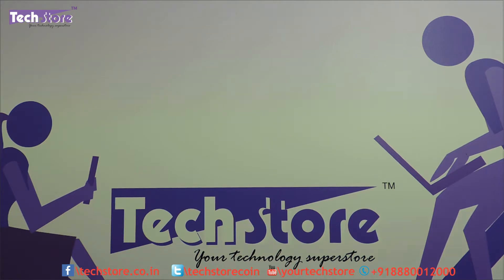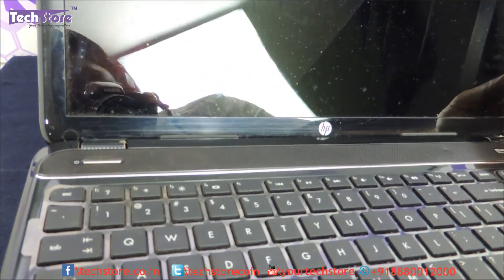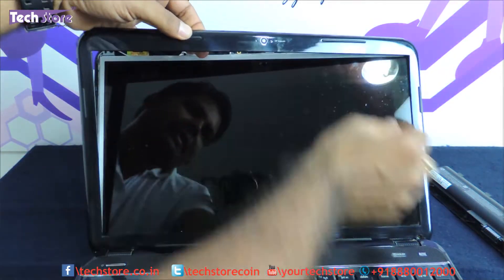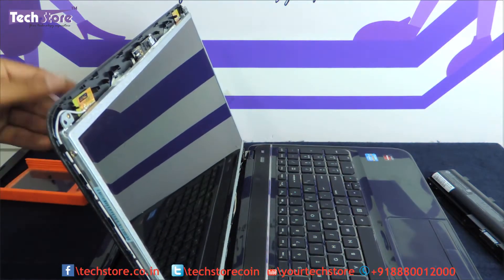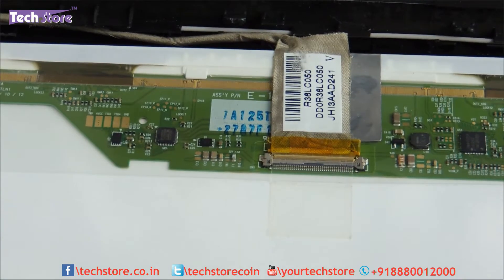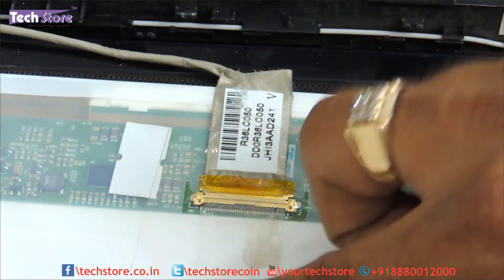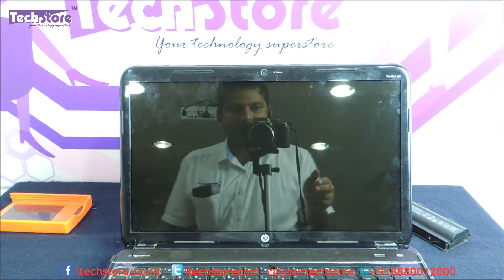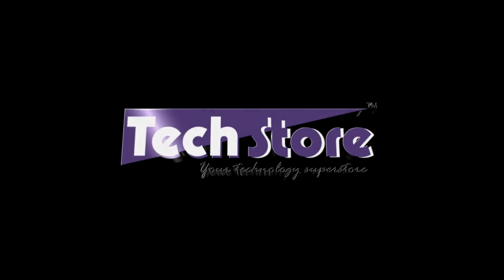HP Pavilion G6 2000 series : How to replace LED screen easy DIY method 2015 MODEL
We showcase the easiest way possible to replace the damaged led of your HP pavilion G6 2000 series laptop in this video. You can buy the normal 15.6 LED on our